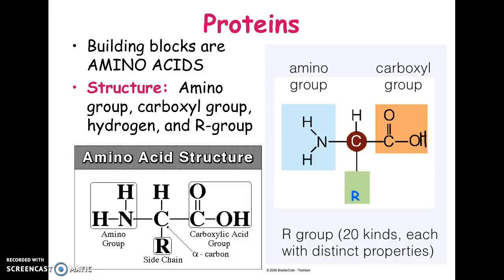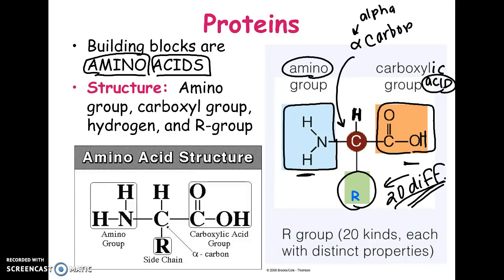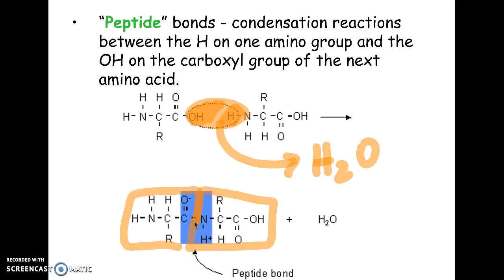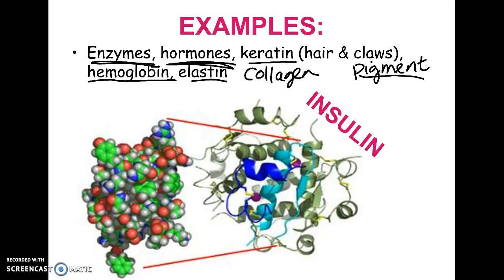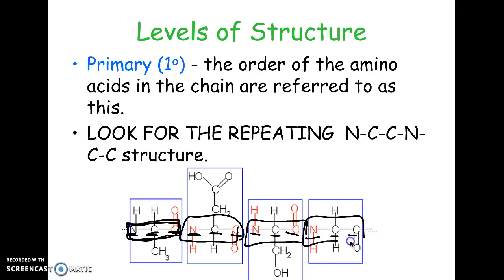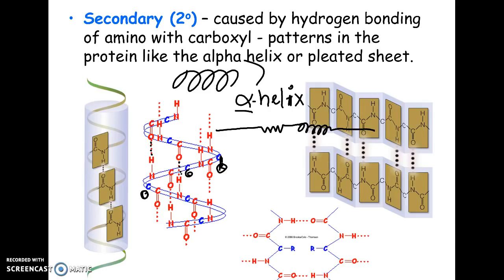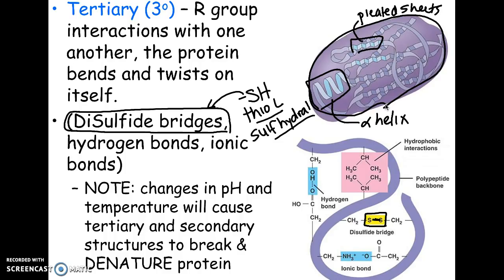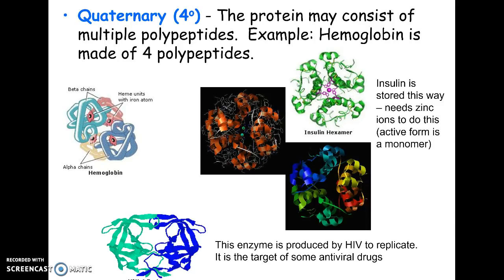10-5 AP17 Protein Structure